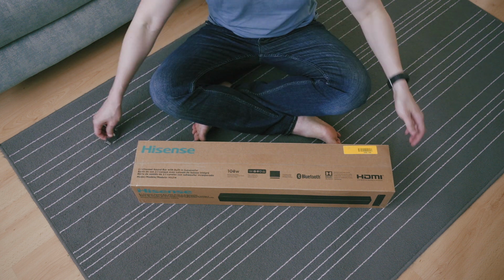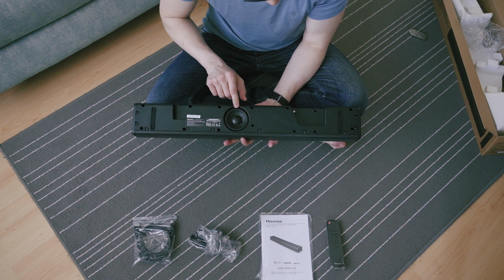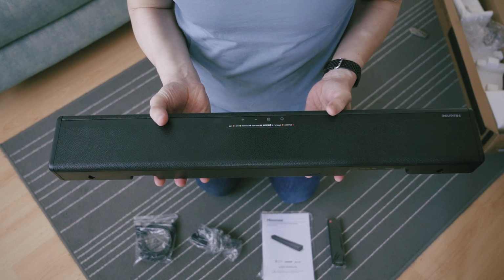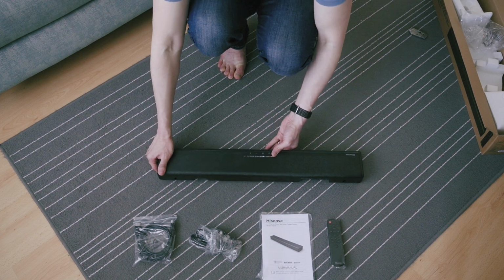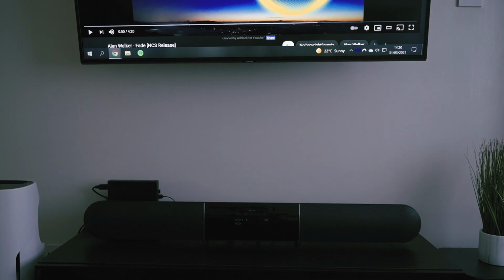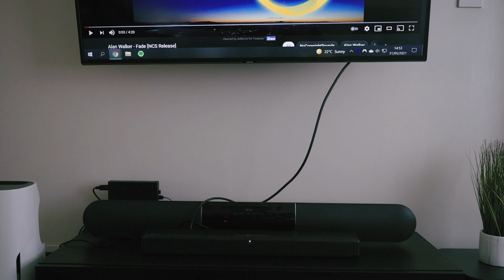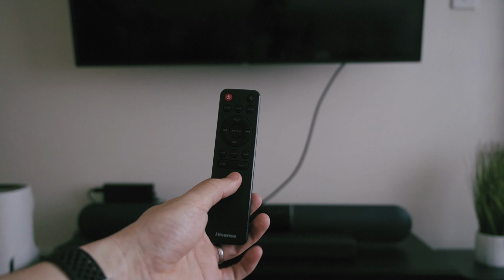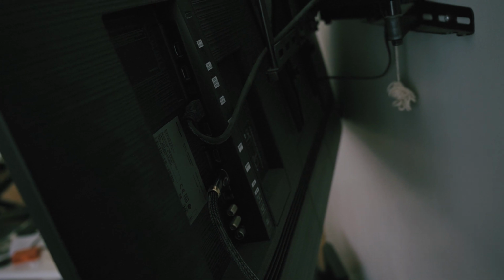Hisense HS214 Soundbar With Built in Subwoofer Unboxing & Demo | Under £100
Hisense HS214 Soundbar With Built in Subwoofer Unboxing & Demo for under £100

VIEW THIS USING HEADPHONES IF POSSIBLE

TLDR - For under £100, this should your top of the list soundbar that you can find on the market now. It's low profile and actually sounded quite good without a dedicated subwoofer.

*Update after two months: This soundbar developed a fault whereby the input source is  now stucked at HDMI. This might be isolated but reliability is certainly a question now.
I got this replaced so let's hope this one lasts longer :)

00:00 Intro
00:09 Unboxing
00:46 Box content
01:24 Inputs
02:05 TV Speaker Demo
04:08 Arcam Soundbar Plus + Sub Demo
06:06 Hisense HS214 Demo
07:56 Hisense HS214 Max Sub Demo
08:12 Hisense HS214 Different Sound Modes Demo
09:11 Remote control
09:26 HDMI Arc Connection
09:43 Outro

If you like to support what I'm doing, I wouldn't mind a cup of coffee :)